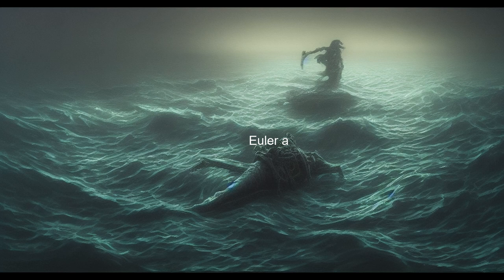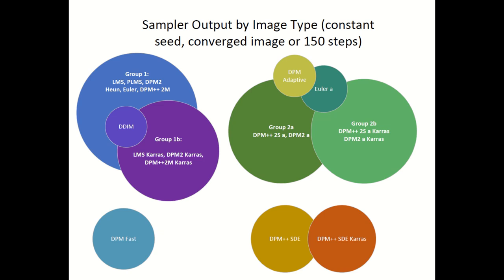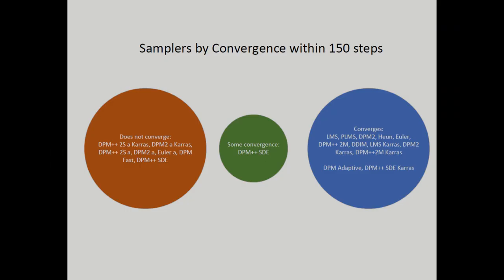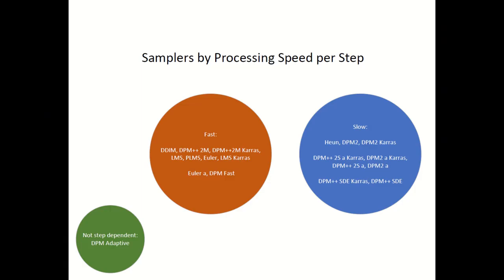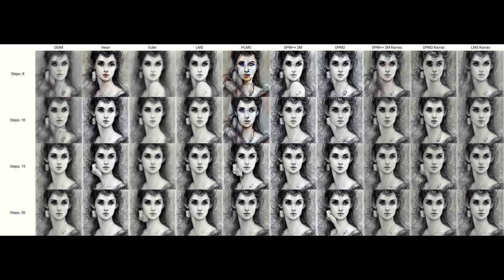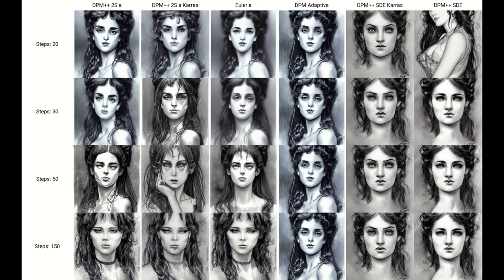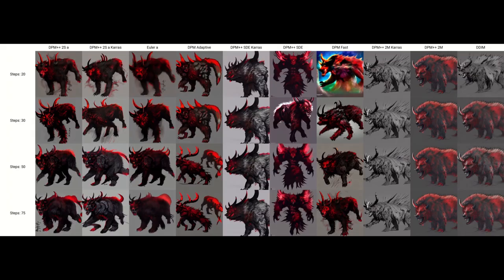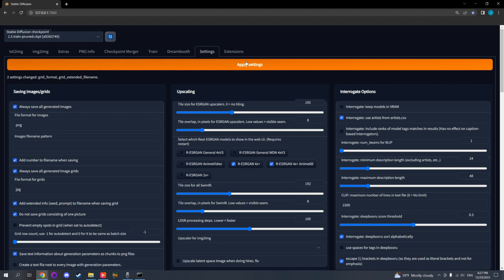Stable Diffusion Deep Dive - Samplers - which are worth using and which are redundant?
In this video, we take a deep dive into the Stable Diffusion samplers using version 1.5.  In this video, I will show how each sampler impacts output,  whether it converges, its processing speed, and the number of steps needed to obtain a decent image image.

Using this information, I identify which samplers are redundant or inefficient, which have niche uses, and which you should use to obtain the maximum variety of outputs.

If you only want to see the recommendations, skip ahead to 9:10.